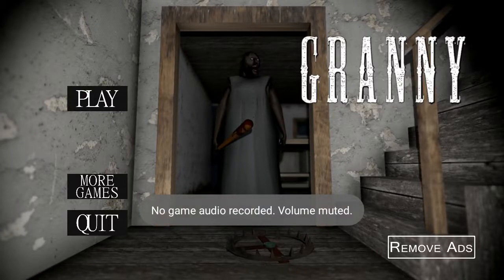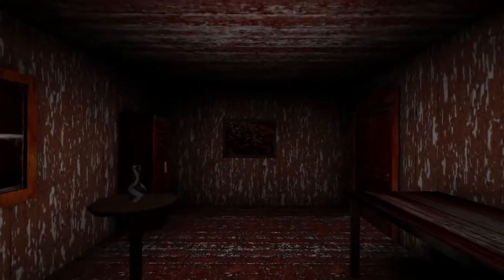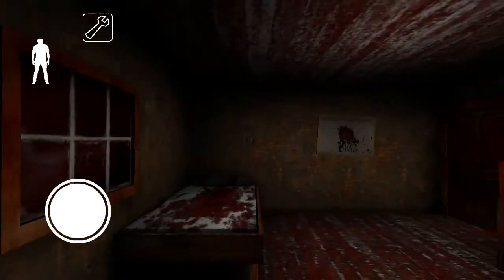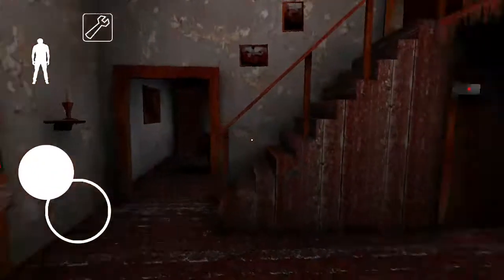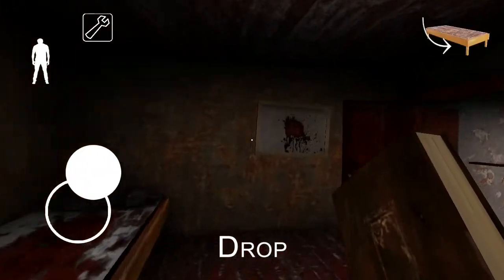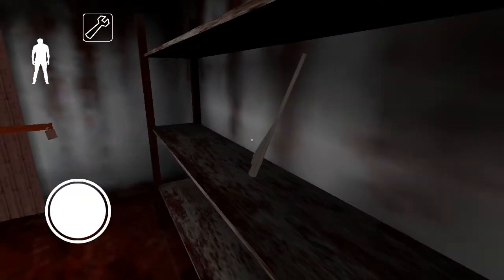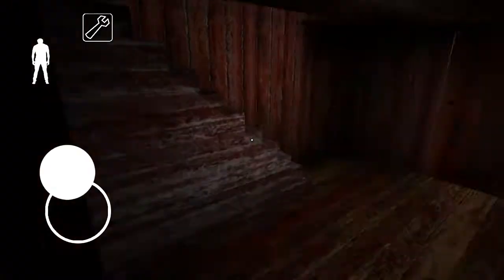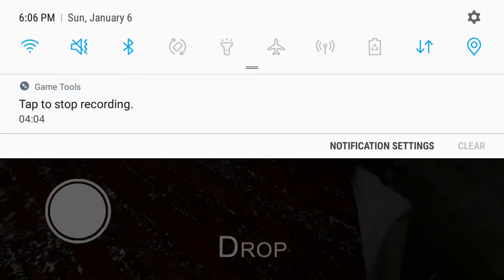New Granny 4.5 update review (remote control, pepper spray, etc.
The new 4.5 update for granny is finally here with some added features and a new way to defend yourself against granny...